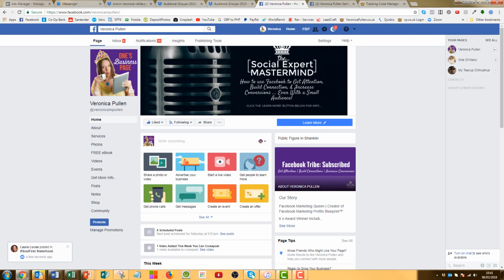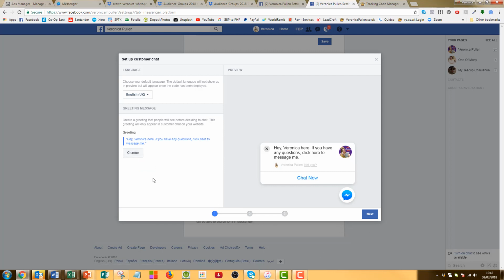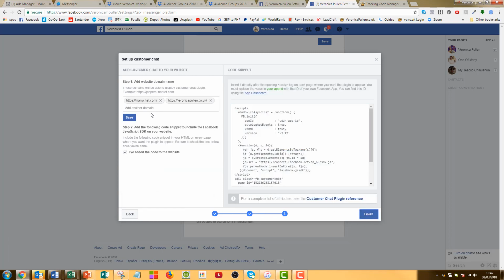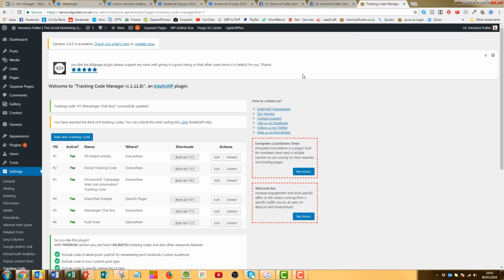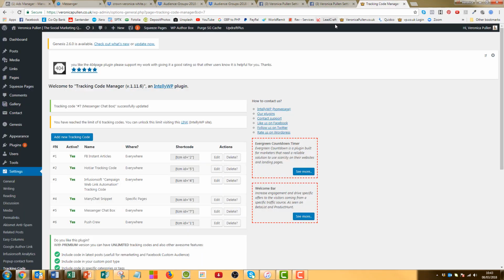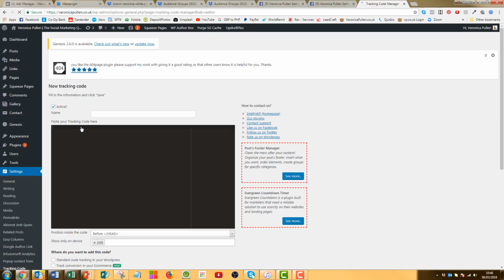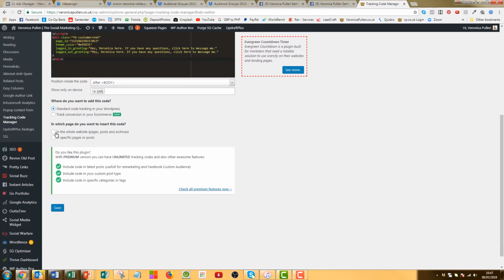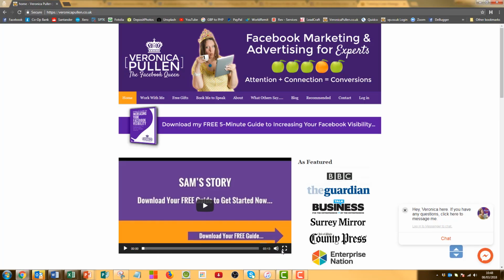How to Install Messenger Live Chat to Your Website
How to Install Messenger Live Chat to Your Website - and you don't even need a Messenger Bot.

Although, if you do have your Messenger Bot set up, you can automate the process that follows their initial contact if you wish.